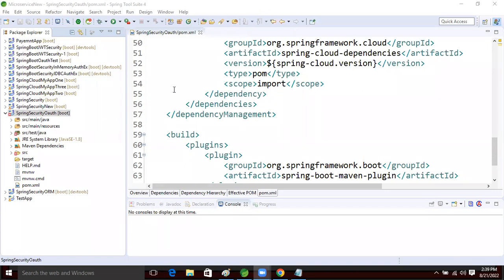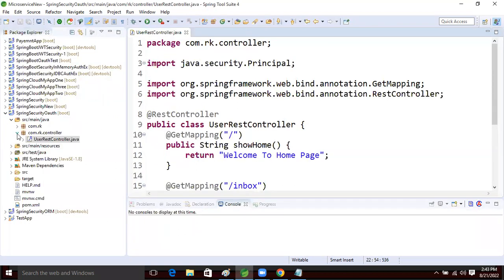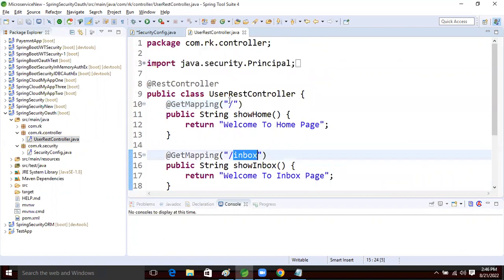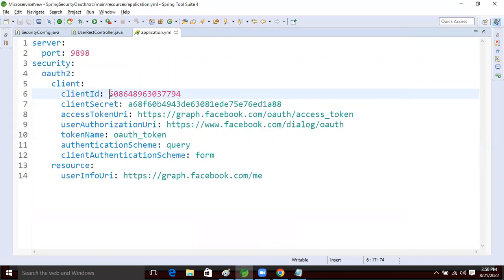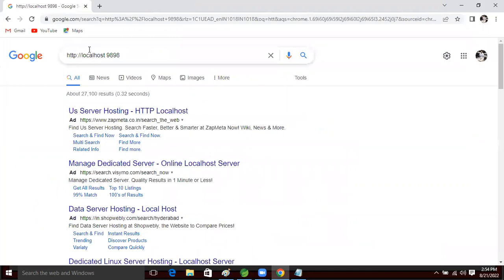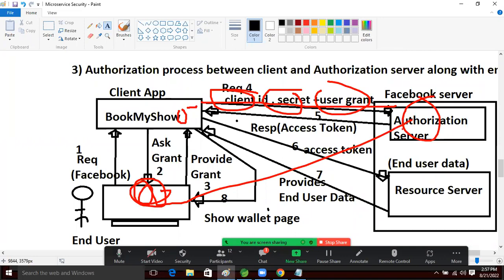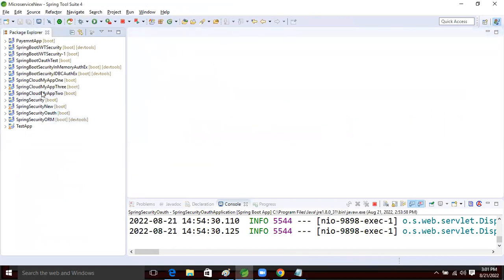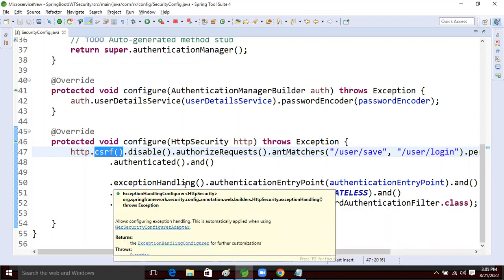Microservice Security II OAuth and Security II Session 165 II by Mr Ravikant Sir